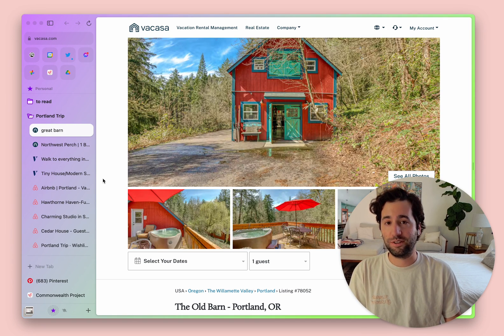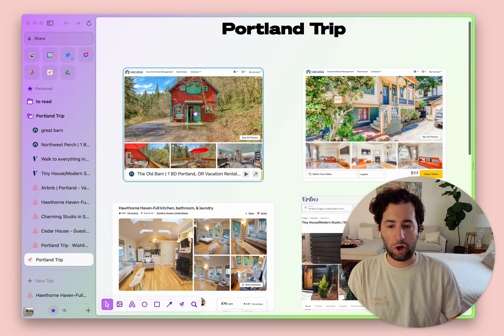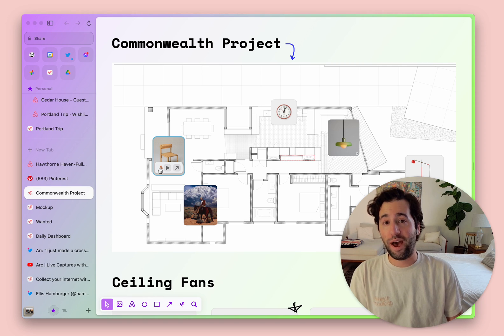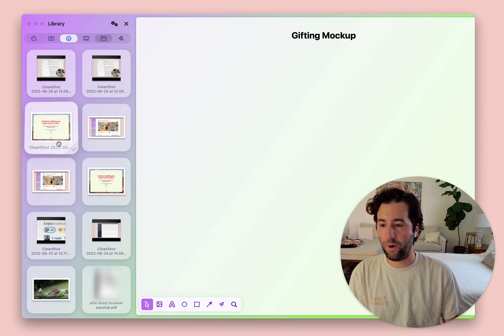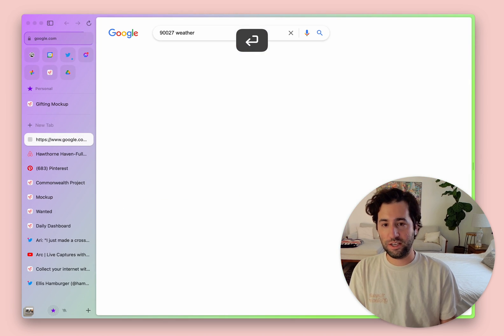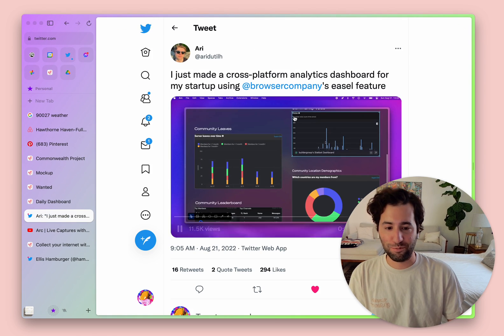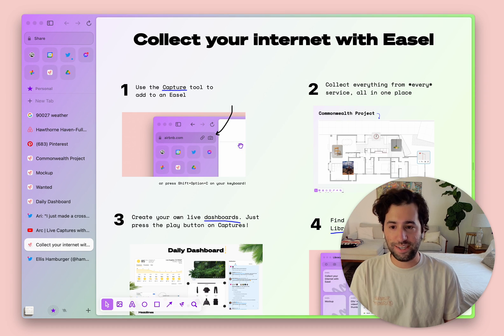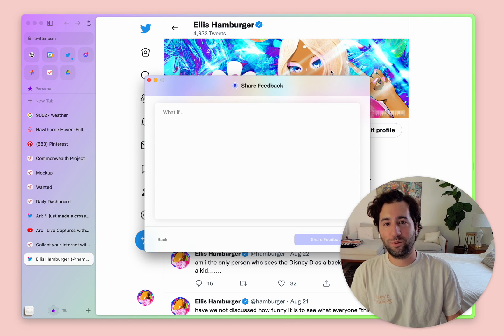Arc Browser | Collect Your Internet with Easel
Ellis is here to explain Easel — one of our favorite features in all of Arc! It's a new kind of canvas for collecting every-thing from every service, marking up screenshots in a pinch, or just doing a bit of whiteboarding with friends or colleagues.

Oh by the way, Ellis forget that he customized his Capture shortcut to something different. The default is ⌘ Shift 2... But you can customize shortcuts anytime in Arc preferences!

0:00 - Intro
0:42 - Trip planning made easy
2:32 - Projects and mood boards
3:27 - Visual shopping lists
3:41 - Marking up screenshots
4:48 - Create live dashboards
7:37 - Recap
8:22 - Chat with me!